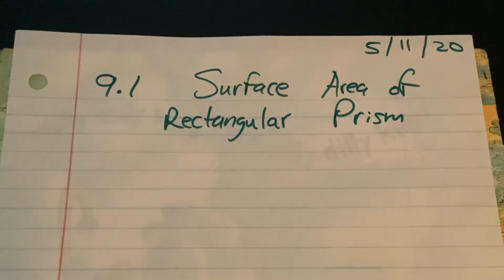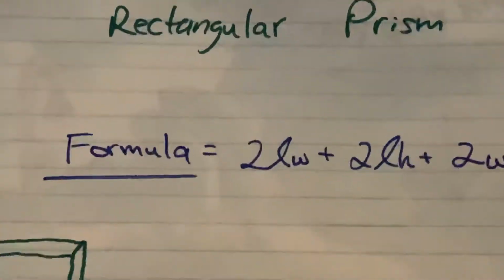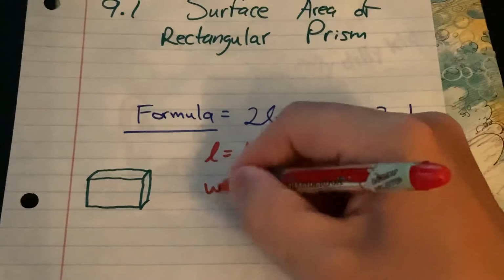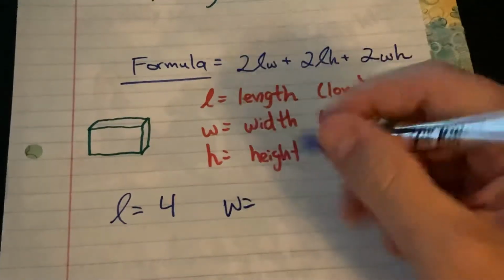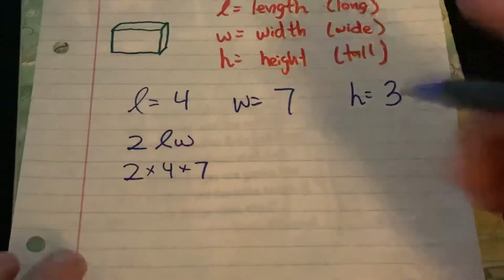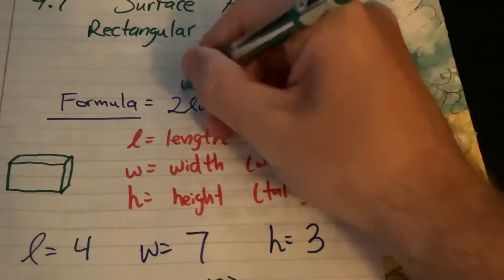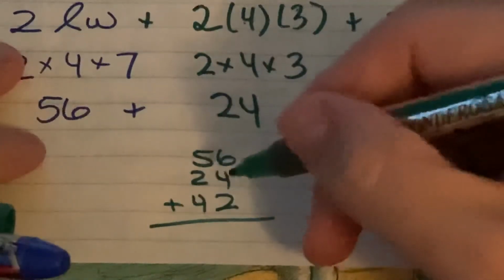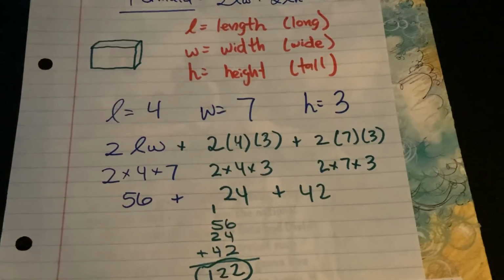5/11 7th Math 9.1